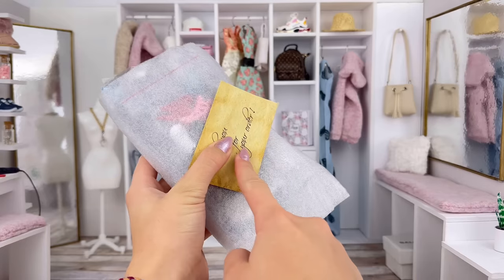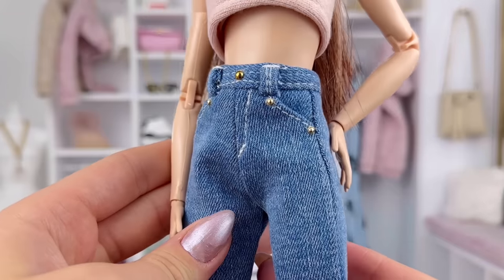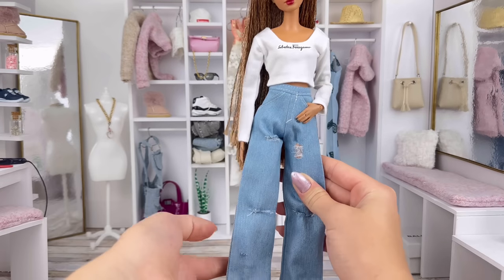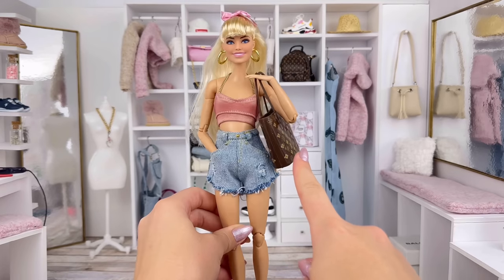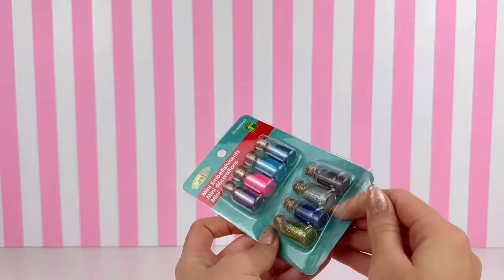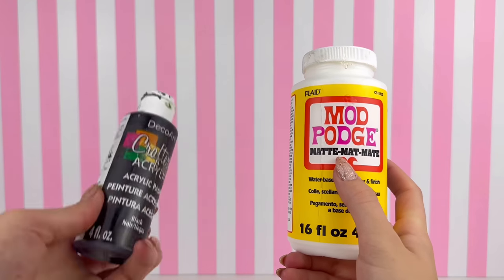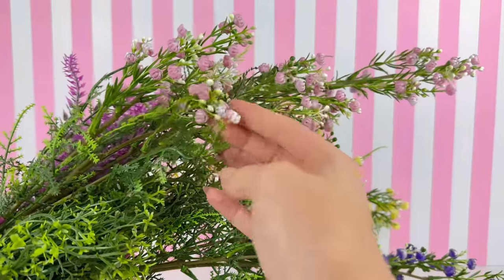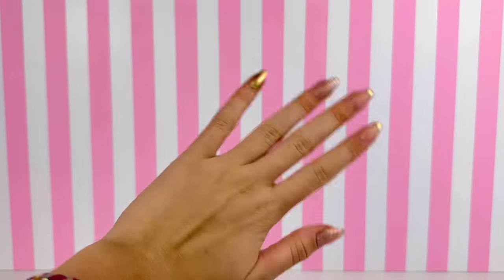Barbie Etsy Shop Haul & Dollar Store Doll Finds + Quick Craft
My new favorite Etsy store!?

Today we are taking a look at a Barbie doll Etsy store along with some dollar store finds that are perfect for the dolls!

Want to become part of the ddsquad? (Aka the BEST doll community ever!)